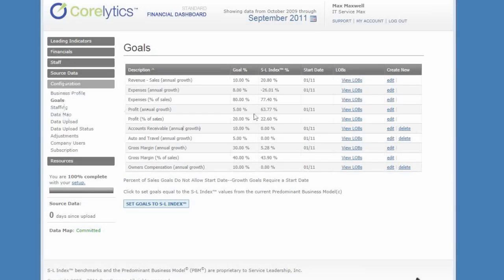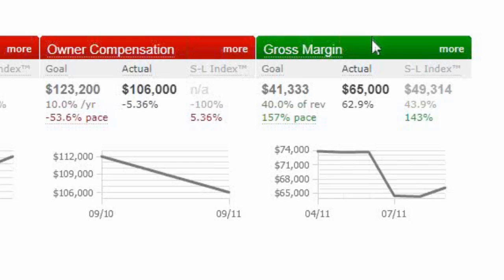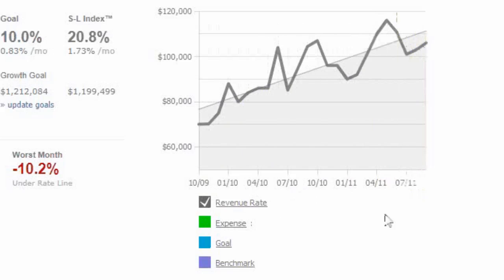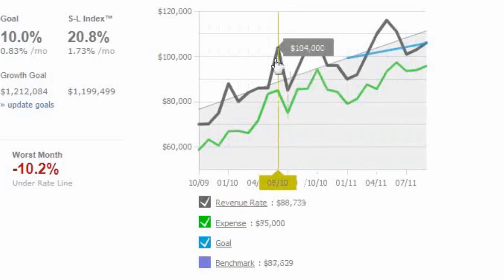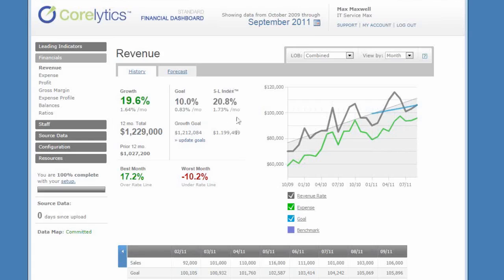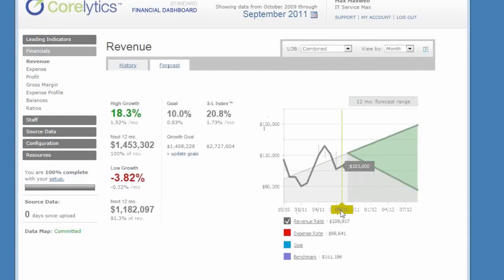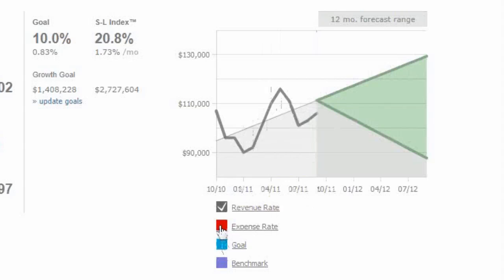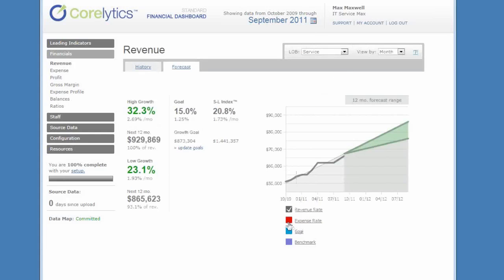Corelytics Support Video Five, Part 1-2.mp4